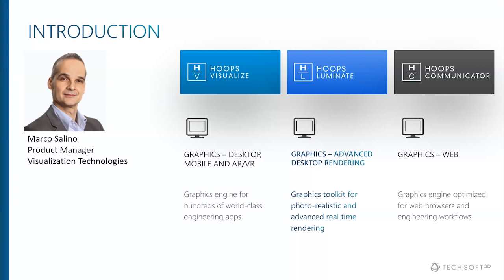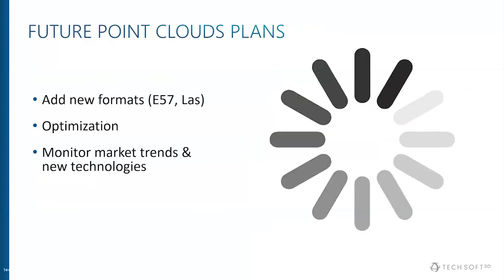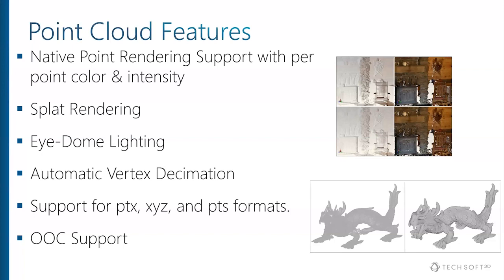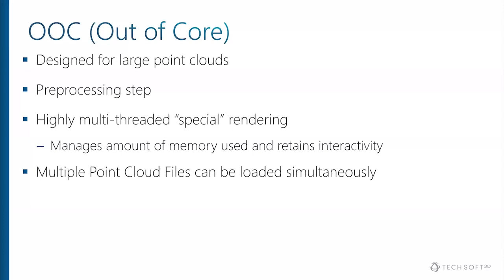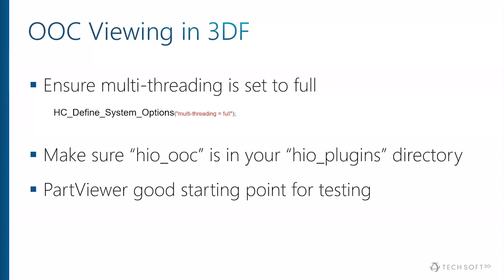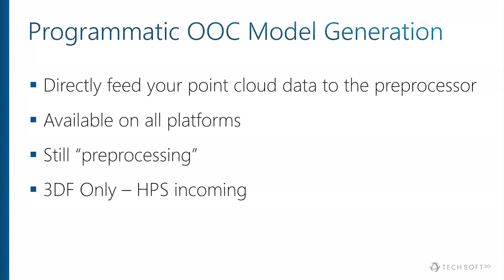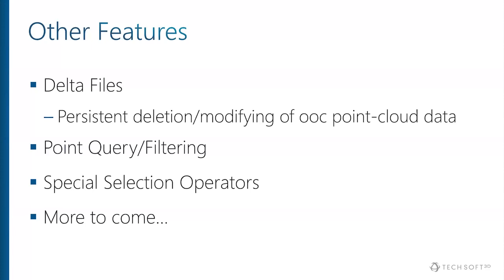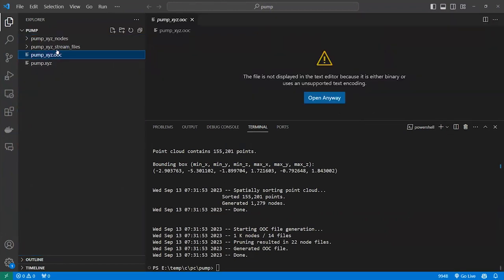[Developer Meetup] HOOPS Visualize & Point Clouds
In this Developer Meetup we discuss point clouds and HOOPS Visualize workflows